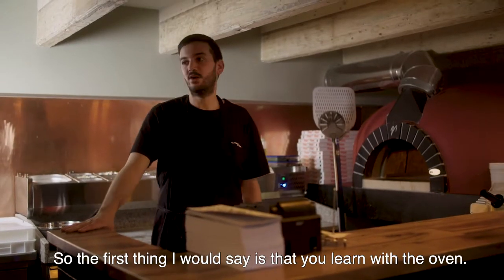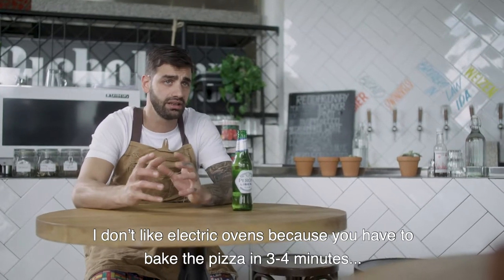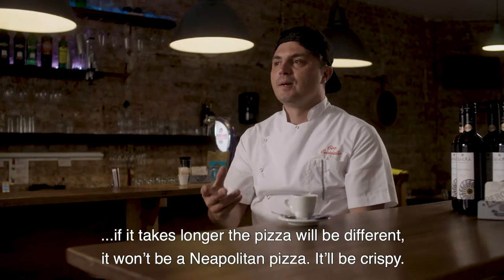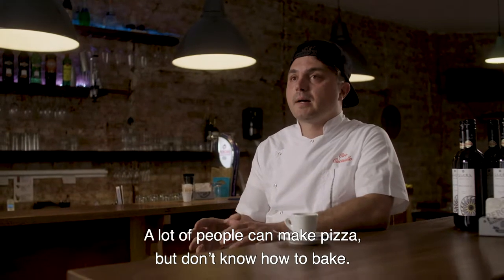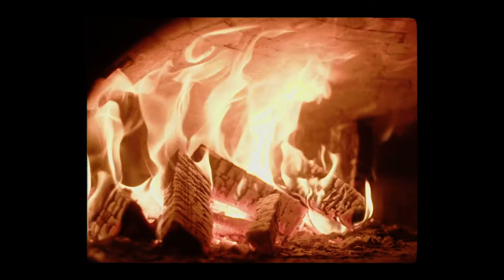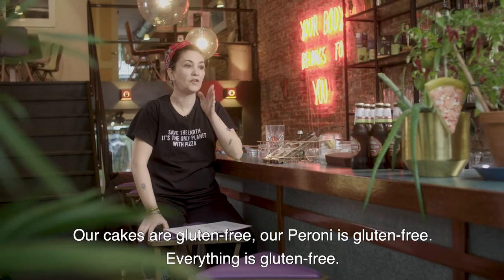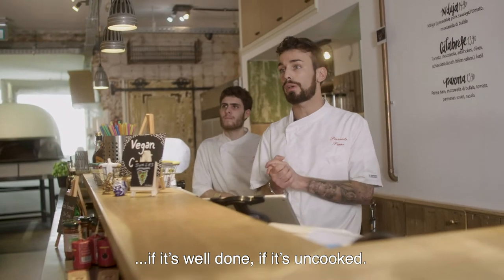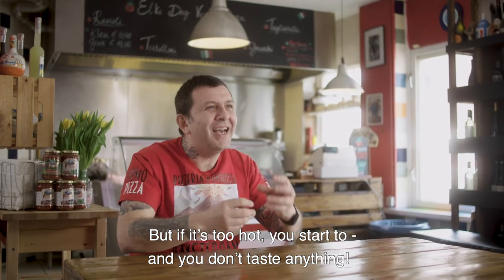Pizza: Il Forno (episode 5)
Pizza. The dish fit to feed the gods. The beauty is in its simplicity. When it feeds the body, it touches the soul too. It never lets you down. But when a master pizza baker is working, you’ll taste the heavens. Meet Giuseppe. Riccardo. Ciro. Antonio, god shook his hand. And Novella.  Welcome to their world of pizza.

For Peroni Nastro Azzurro and the Amsterdam Pizza Festival we indulged ourselves in the delicious world of pizza. We found Amsterdam’s best Italian pizzerias and let the chefs, or pizzaioli, tell us all about how to make those insanely good pizzas. In 6 episodes we explore all the aspects of a good pizza, from tradition to the restaurant itself, from the dough to the toppings.

The fire is the breath of life. But just like us humans, its soul needs a body to live in. A home made of clay stone, that amplifies the burning roar. Only then do we give our heart, only then does the miracle happen. From ashes to ashes, the pizza is born.

Chefs:
Antonio Vaccaro (Pomorosso)
Riccardo Anziosso (Michel-Inn)
Giuseppe Piro (DOPE)
Roberto Miccio (Wilde Westen)
Novella Rosi (Mastino V)
Ciro Cuciniello (MangiAmore)

A Kolenkit Films Production

Produced by Alex Heringa
Executive Producer Joost Hagedoorn

Directed by Alex Heringa
Director of Photography Arno Weijdema
Edited by Joost Hagedoorn
Visual Effects Bruno Verhaar
Sound Engineer Eden Poole